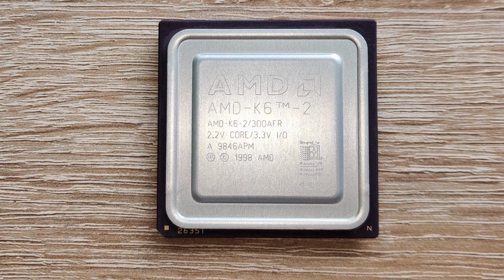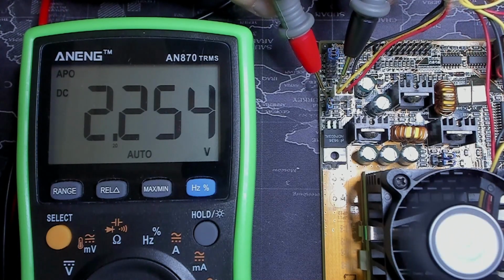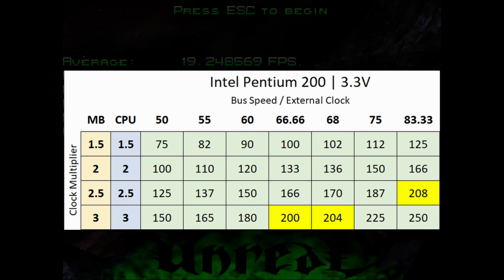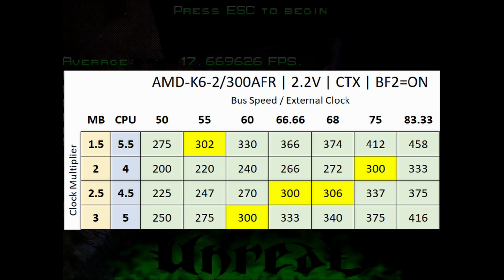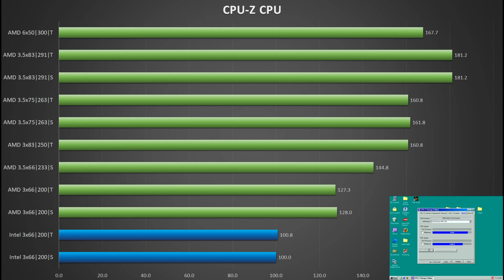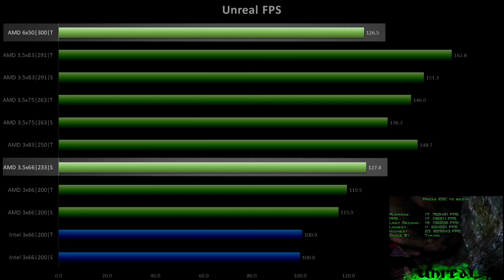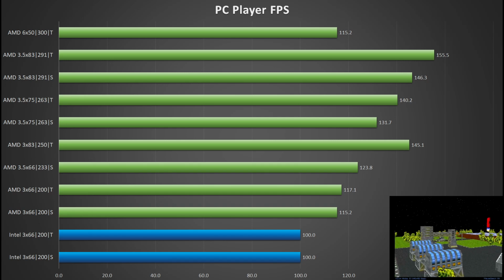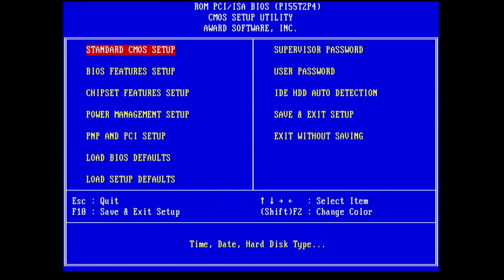ASUS P55T2P4 - Upgrade Pentium 200 to AMD K6-2 @ 300 MHz - Benchmarks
What happens when you want to install an AMD K6-2 @ 300 MHz on the ASUS P55T2P4, which was released two years earlier? Let's continue going down the rabbit hole to uncover more secrets of those components.